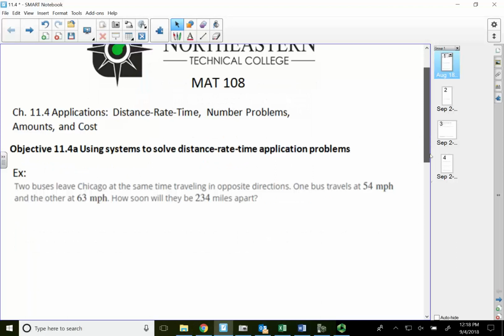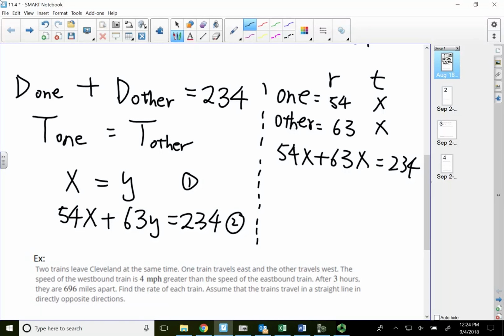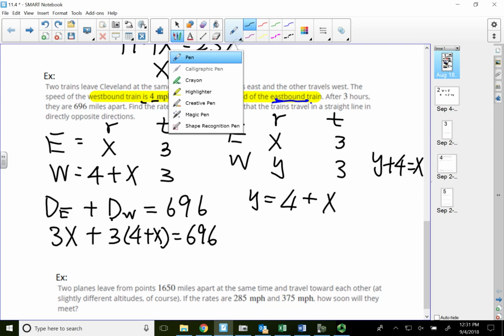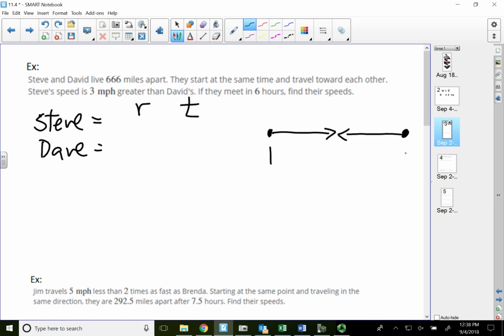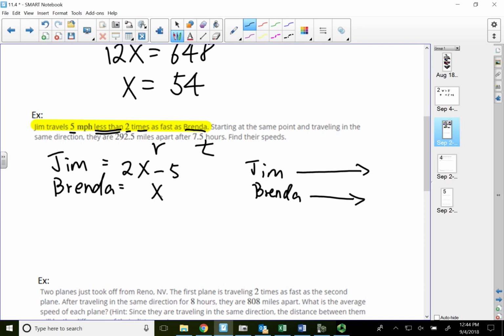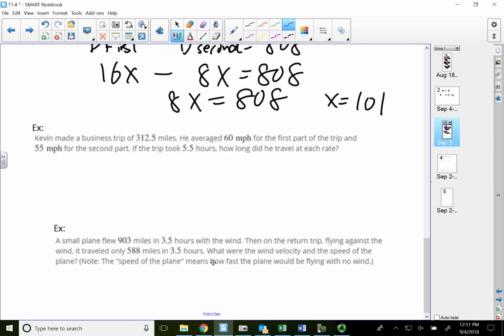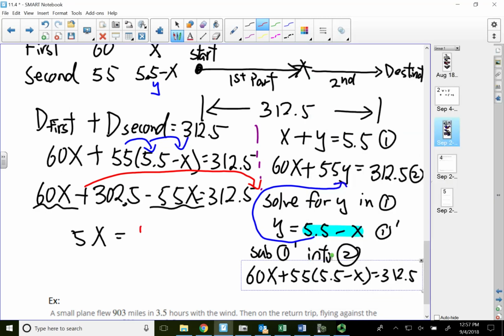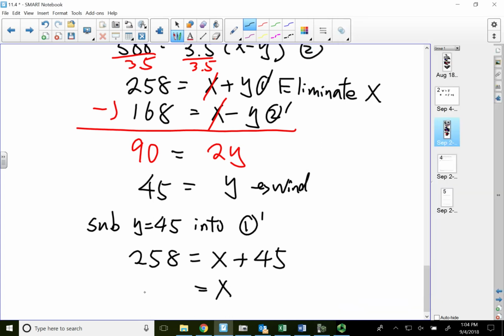108 11.4a Using systems to solve distance rate time application problems